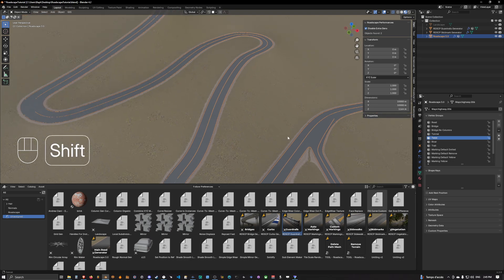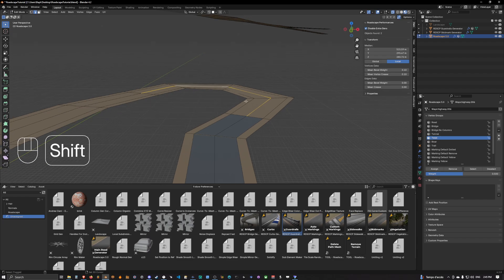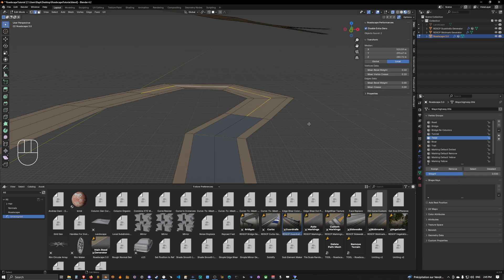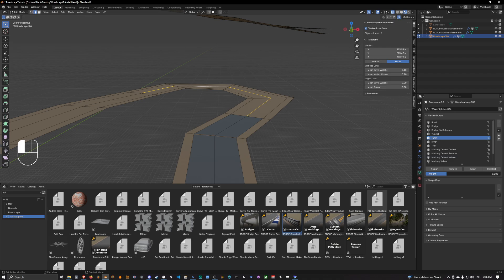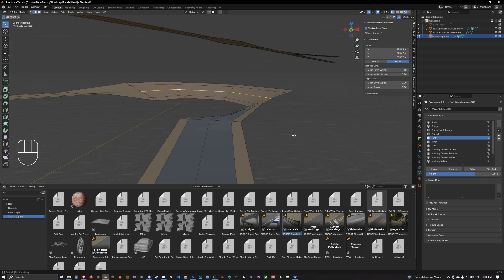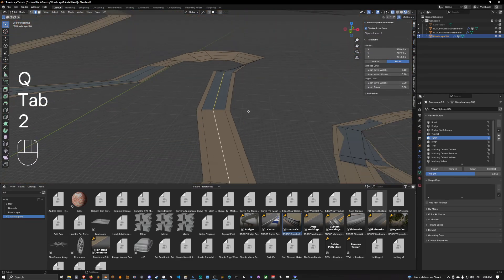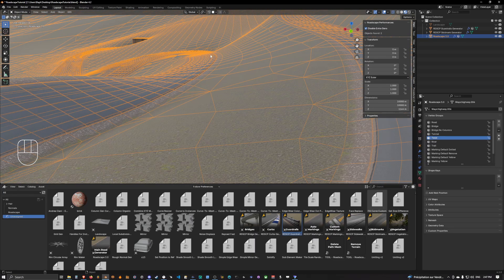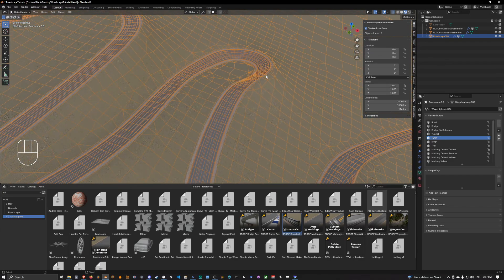Roadscape V3.0 - Pt.14 How To Add Camber / Twist To The Road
Here we can learn how to add camber / twist to the road and bridges.